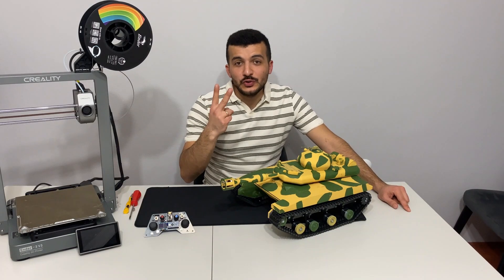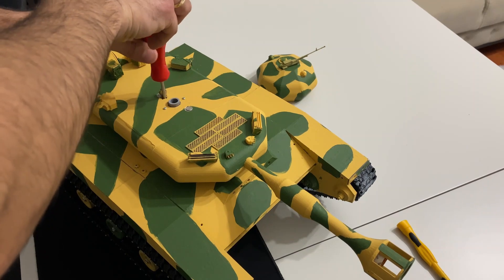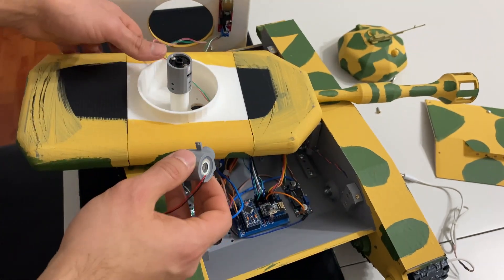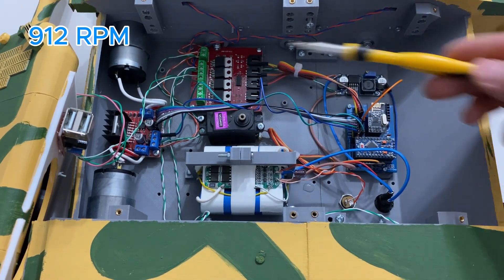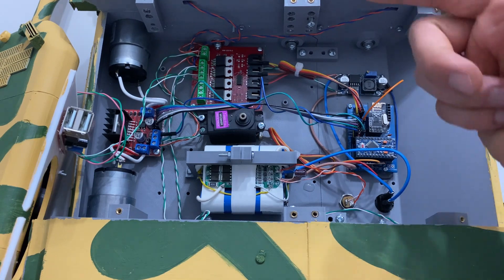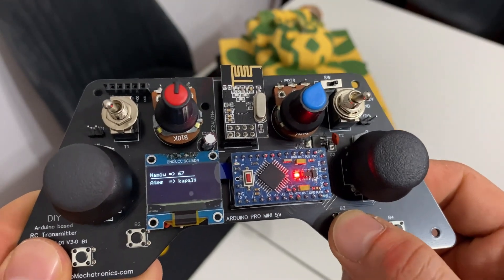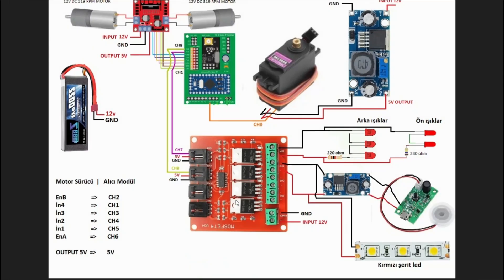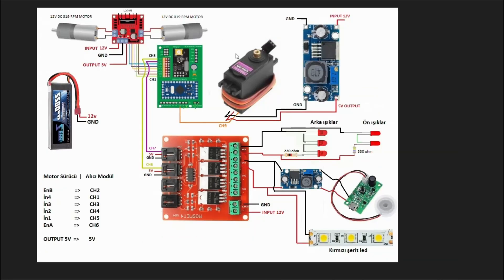3D Yazıcı ile Yapılmış Uzaktan Kumandalı Tank | DIY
Merhaba arkadaşlar bu video da 3d yazıcı kullanarak hareketli bir tank yapıyoruz. İlk aşamada şaseni topladık. Bundan sonraki video da elektronik aksamının montajını yaparak uzaktan kumandalı hale getireceğiz. İyi seyirler.

👉 Bu video da ürün yerleştirme yapılmıştır.